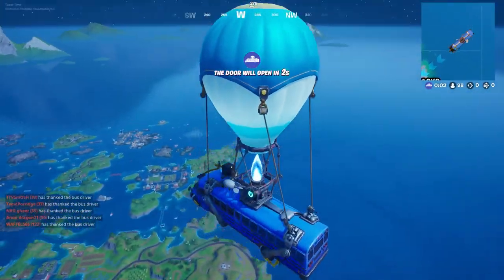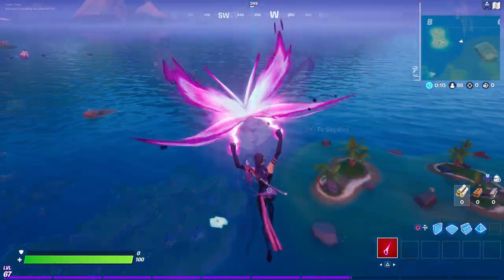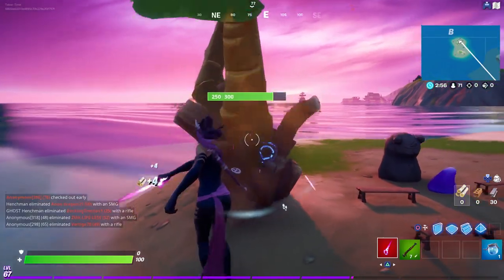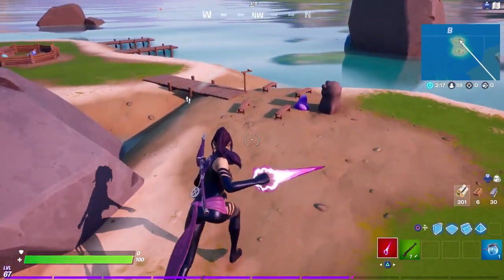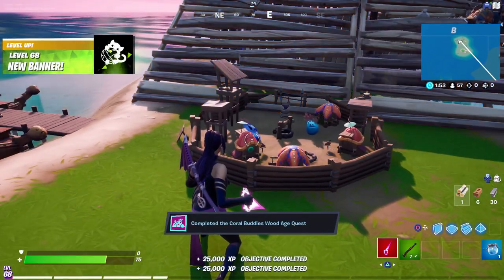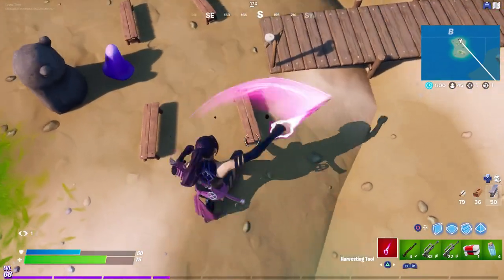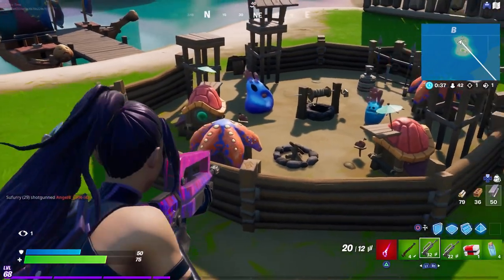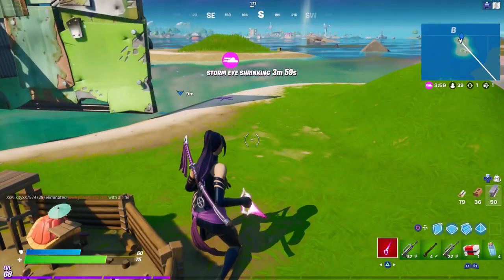NEW SECRET QUEST - How To Get 25,000 XP! (THE CUTE BLOBS ARE BUILDING AN EMPIRE)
This is an insanely cute and awesome secret quest.